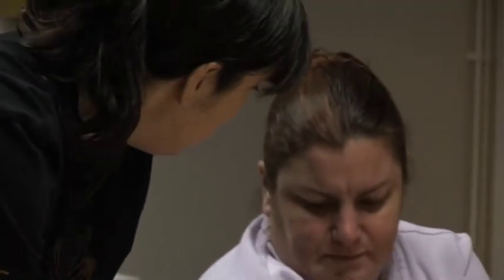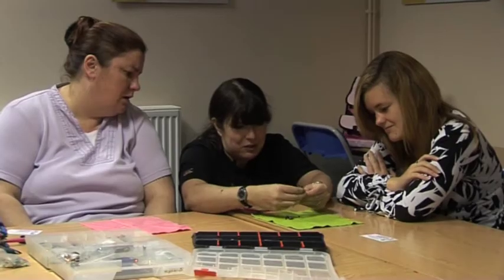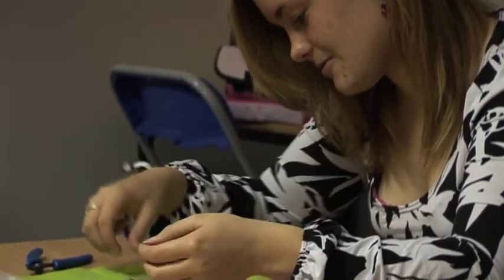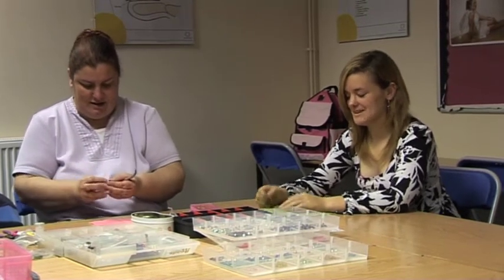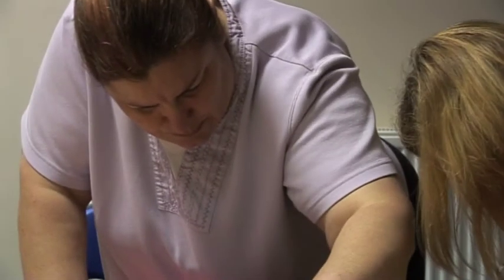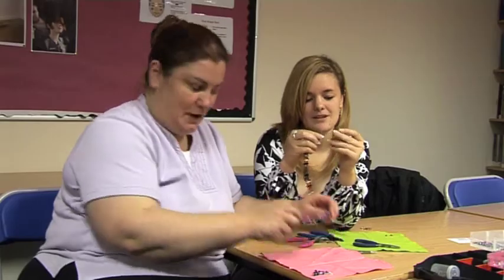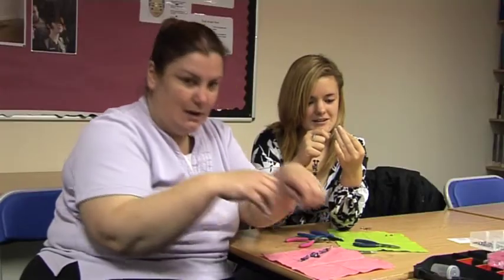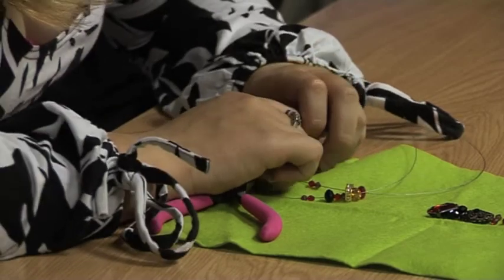Jewellery Making at Gallery 352, Immingham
Local jewellery maker, Nicola Maasdam holds jewellery workshops at Gallery 352 in Immingham to give people in the region the chance to learn how to make their own jewellery. This film was shot at a workshop during the October half term. For more info on upcoming workshops, call in at Gallery 352 on Pelham Road, Immingham.